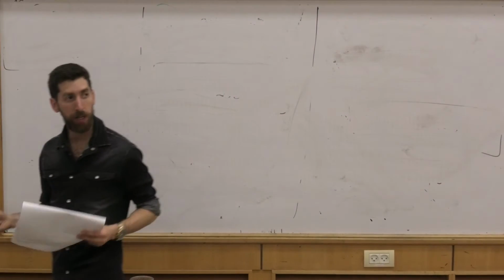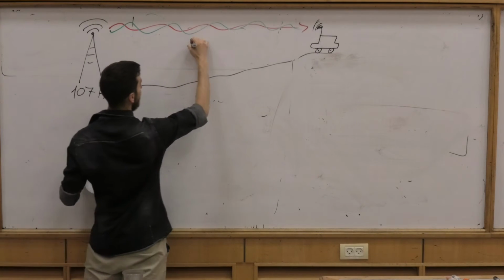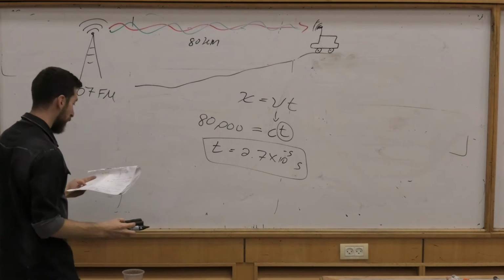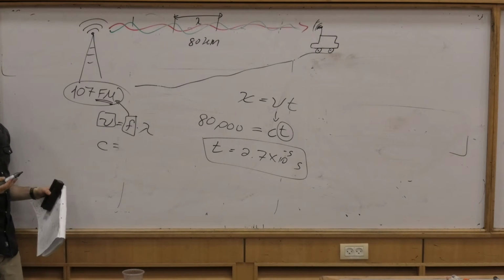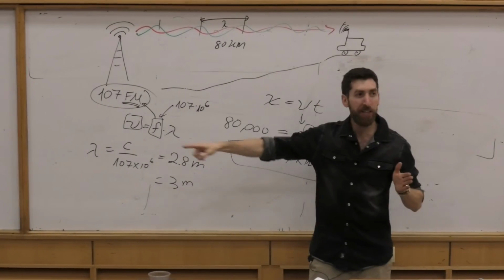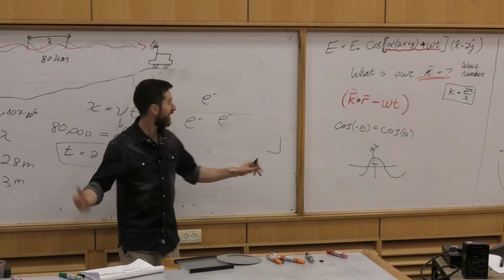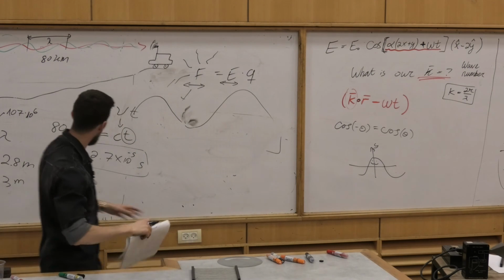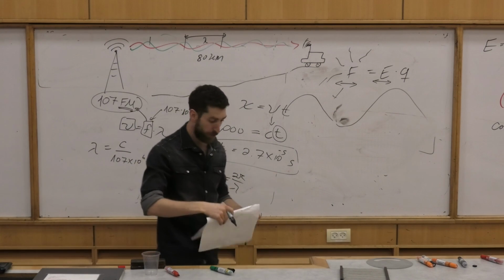Physics 2 - Electro Magnetic Radiation (EMR) - Part 2